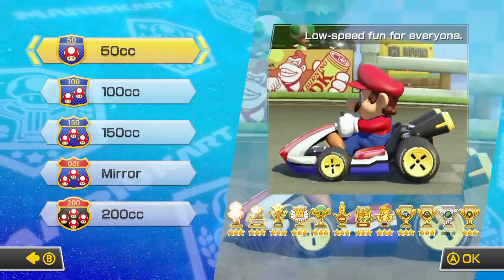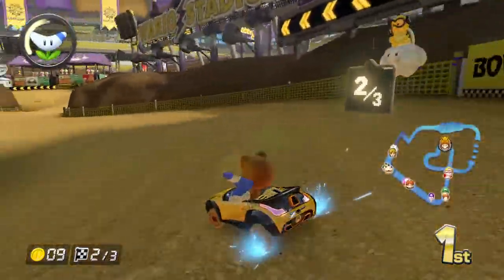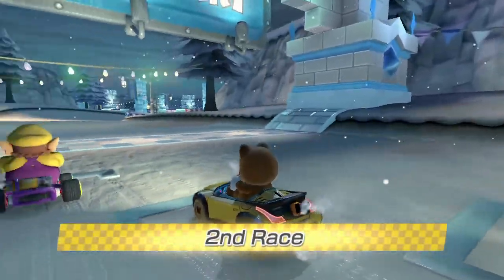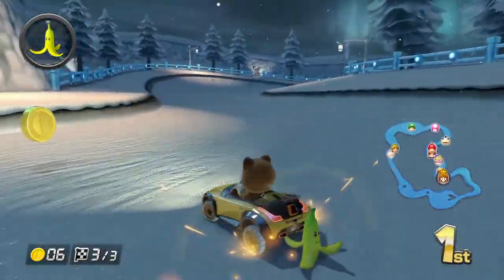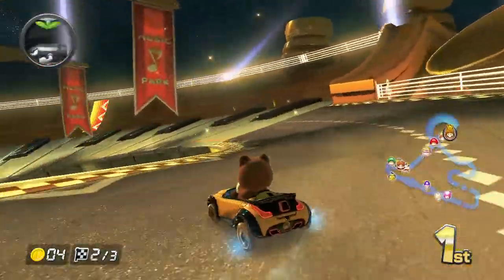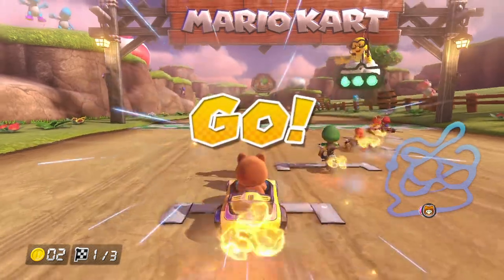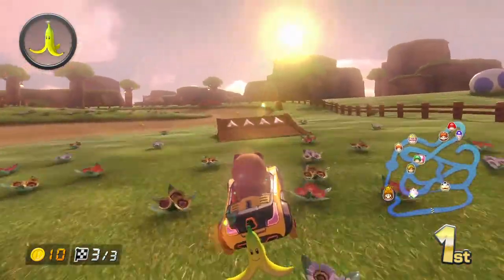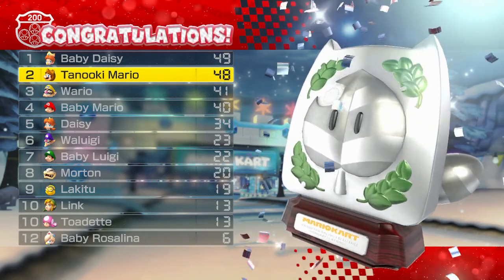Mario Kart 8 200cc part 9 Leaf Cup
Today I continue playing my Mario Kart 8 200cc lets play with the leaf cup playing as Tanooki Mario